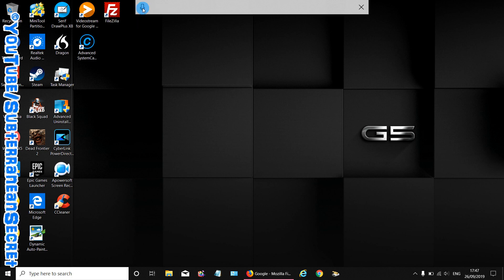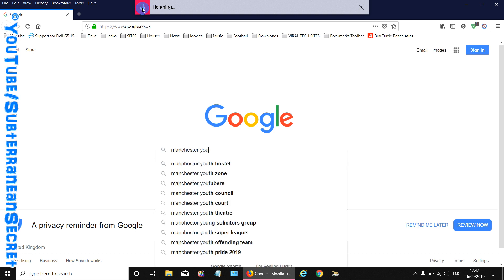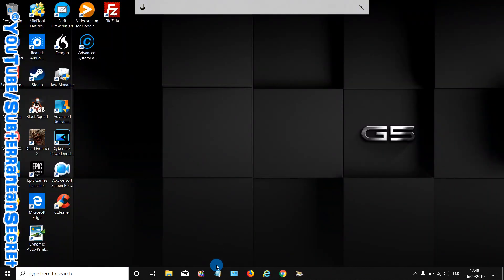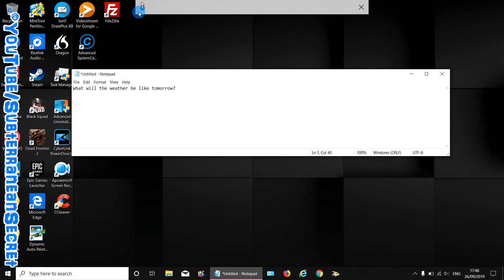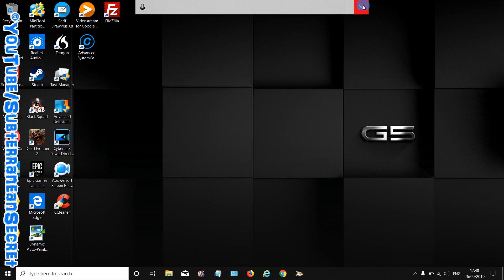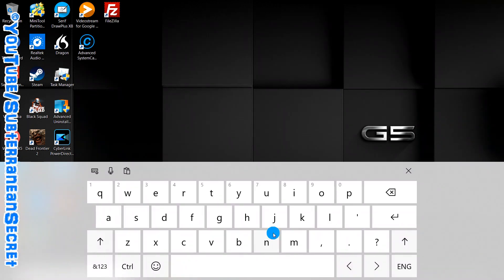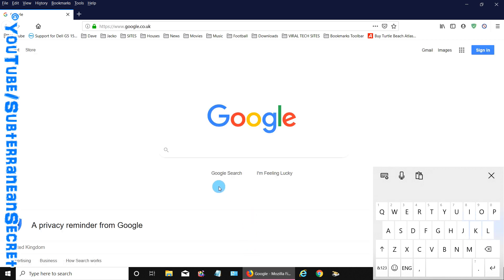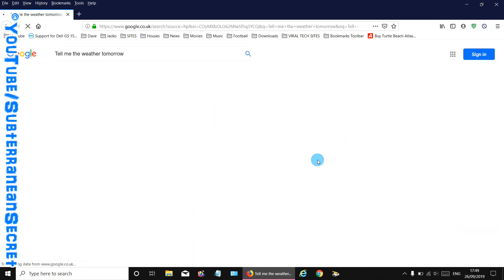How to Enable the Dictation Toolbar and Talk to Your Windows 10 PC Like a Smartphone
In this video I'll show you how you can enable the dictation Toolbar in Windows 10 and talk to your PC and see the words appear on your screen, just as you would with a android or Apple smartphone. You can either use the inbuilt microphone in your laptop or an external one, if you like.

Simply press the Windows and H key on your keyboard, and the toolbar should appear at the top of the screen. Click on the microphone to enable.

😎😎😎 Video Was Edited Using Cyberlink Power Director

🤗🤗🤗 Buy the Latest Version of Windows 10 at the Following

😏😏😏 Speed up Windows 10 with Optimisation Software